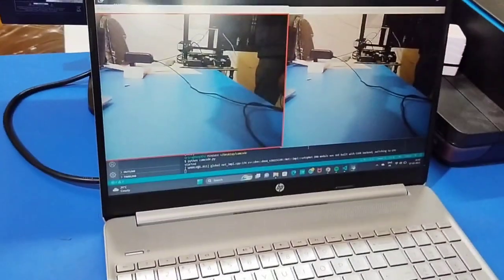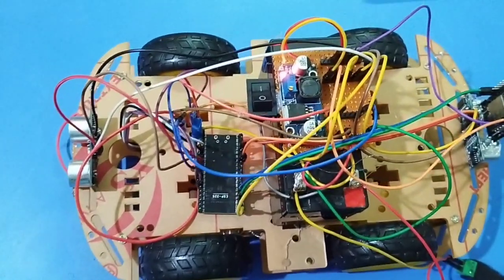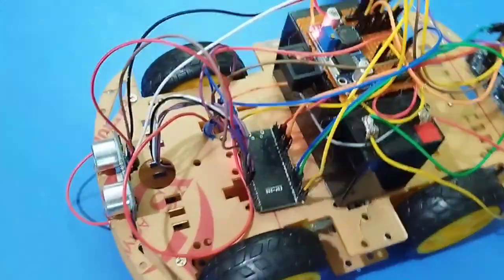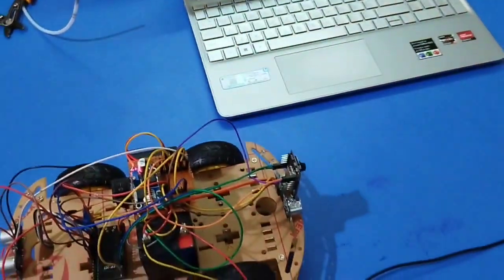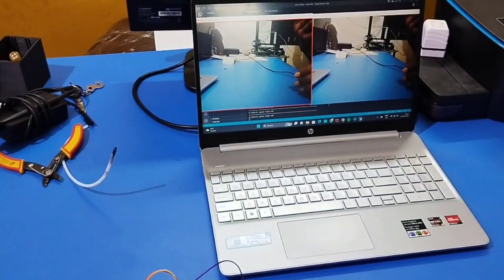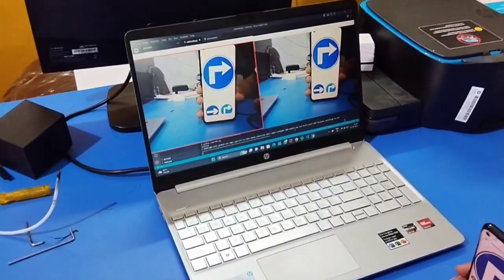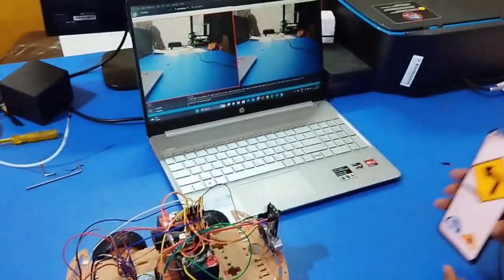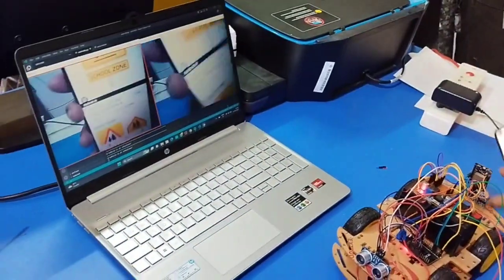Self driving car (ML)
Engineering projects
# Diy
From
EPIT RESEARCH LABS PRIVATE LIMITED
Vadluri Varun  (Founder)
Prabhu Rachuti (CTO Hardware)
Surya prakash lokula  (CTO Software)
D.Naveen (C.O.O)
Vadluri charan (Project manager)